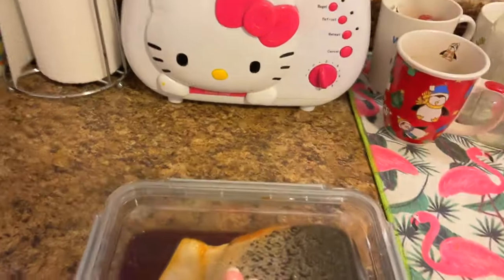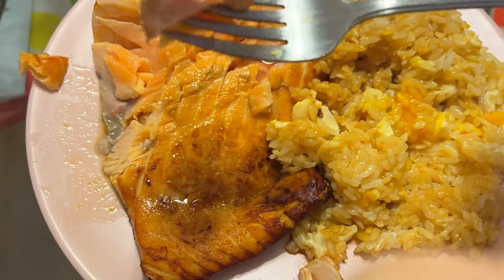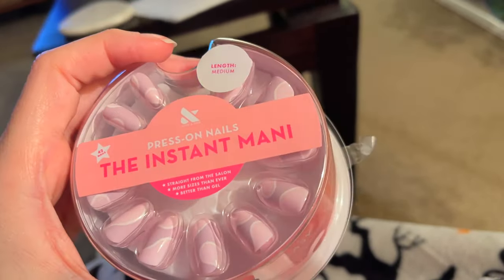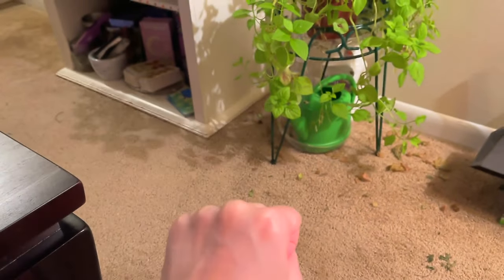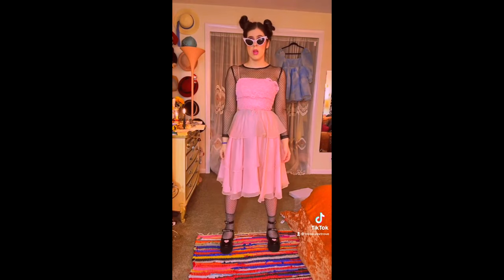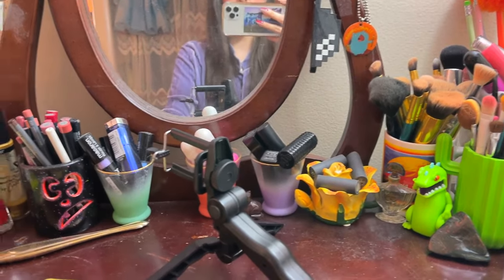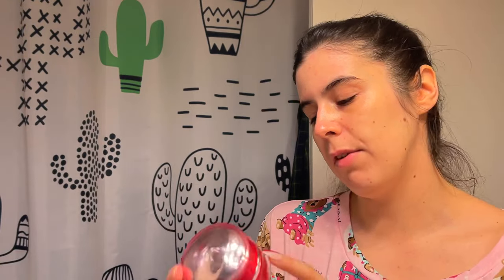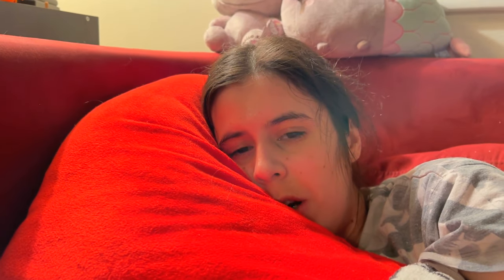winter 2022 vlog - food, tiktoks, press on nails, and more food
it's been a while since I shared a vlog so I hope you enjoy it!